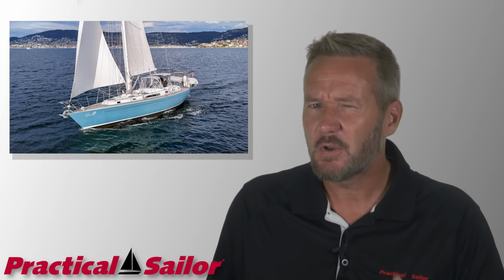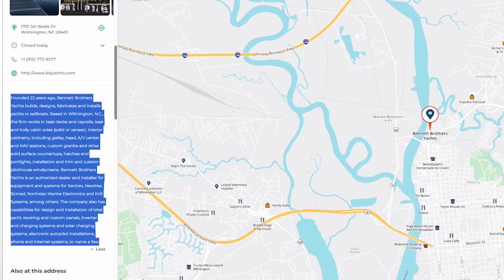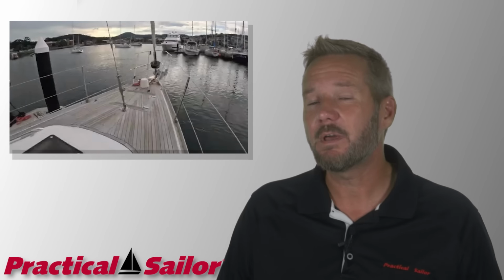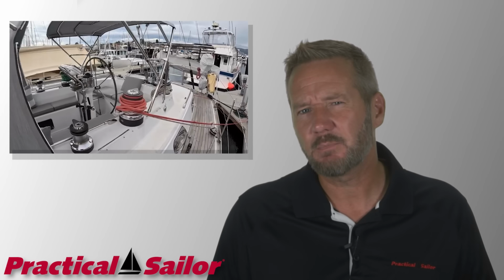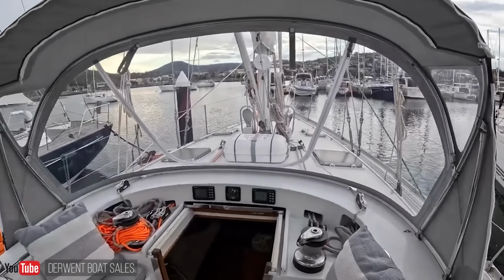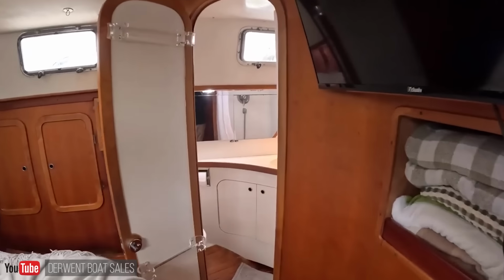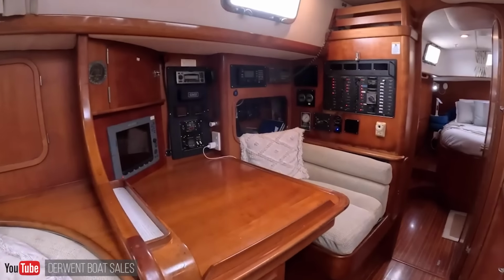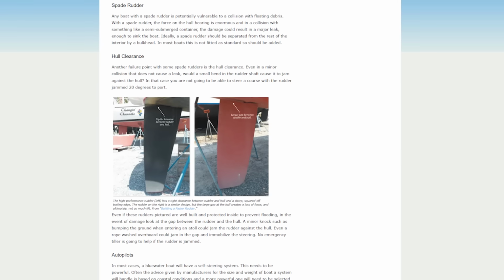Sparkman & Stephens 48 Bluewater Cruiser Tour | Centre Cockpit Offshore Sailing Yacht Review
Step aboard the legendary Sparkman & Stephens 48 Centre Cockpit Bluewater Cruiser — a proven offshore sailing yacht designed for serious passagemaking. Built by Bennett Brothers in the USA and recently significantly upgraded, this 48-foot sailing yacht is ready to cross oceans in comfort and safety.

In this video, we give you a full tour and review of the Sparkman & Stephens 48, highlighting her centre cockpit design, upgraded electrical systems, in-boom furling mainsail, electric winches, lithium batteries, solar power, spacious interior, and luxurious master cabin.

Whether you’re searching for the perfect bluewater sailboat for liveaboard cruising, or simply love yacht tours, this walkthrough will show you why the Sparkman & Stephens 48 remains one of the most respected offshore cruisers ever built.

⚓ Key Features:

Sparkman & Stephens pedigree design

Strong Bennett Brothers fiberglass construction

Centre cockpit for safety & comfort

Yanmar 75HP diesel engine

800L fuel & water capacity for long passages

New lithium battery bank & Victron inverter

650W solar power system

In-boom furling mainsail & furling headsail

Spacious interior with aft master cabin & ensuite

If you’re dreaming about sailing around the world, looking for the ultimate bluewater yacht, or simply love checking out offshore sailboat tours, this video is for you.

Practical Sailor is your trusted resource for reviews of sailboats and sailing gear.